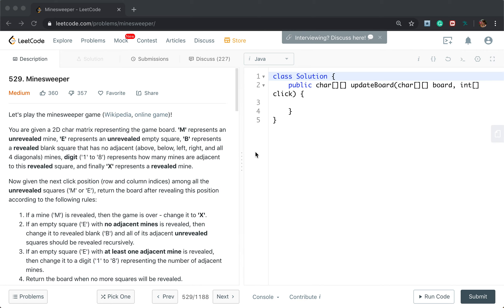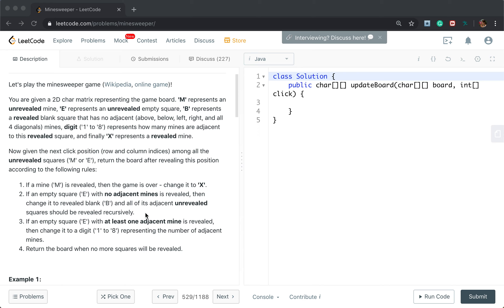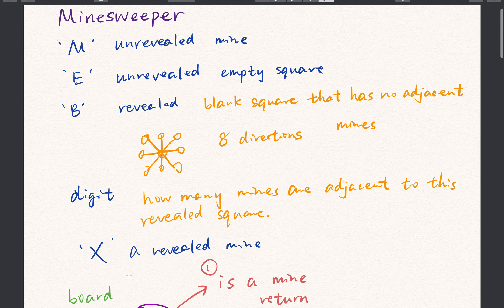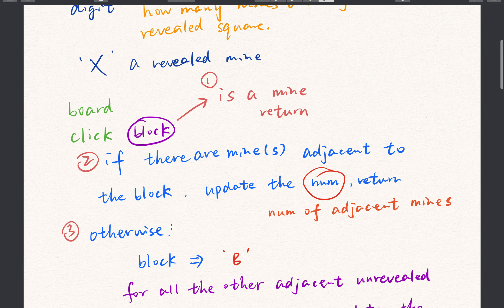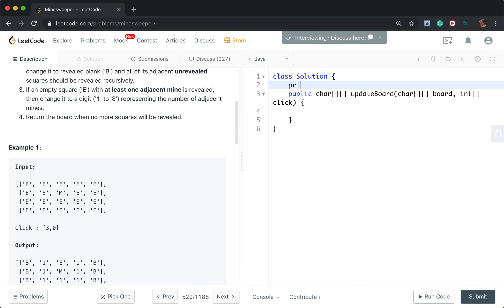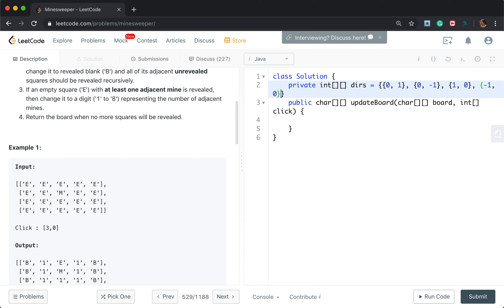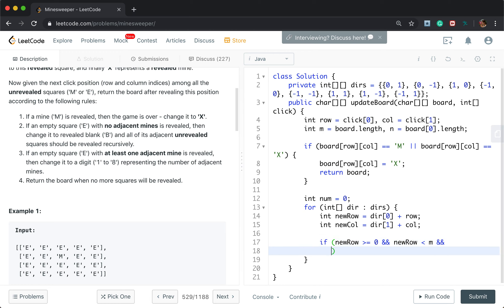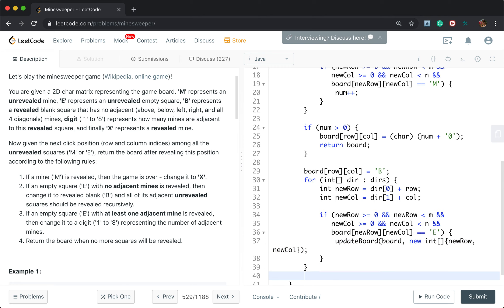LeetCode 529. Minesweeper Explanation and Solution